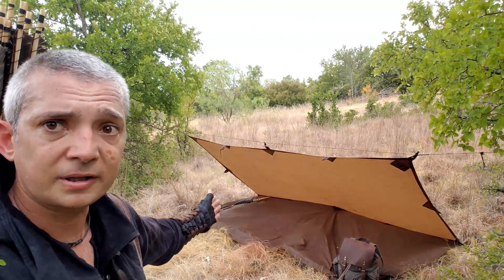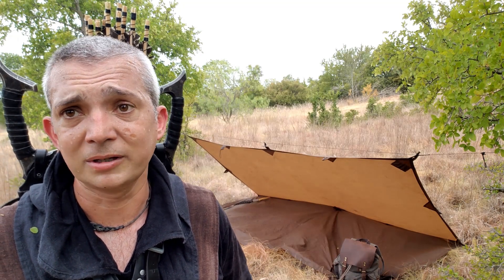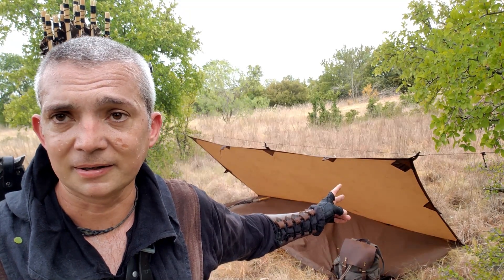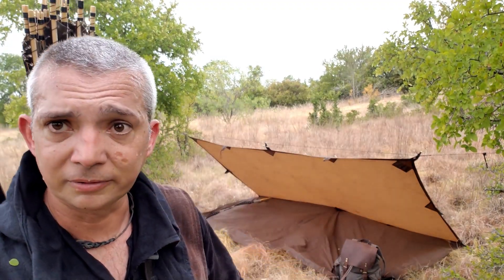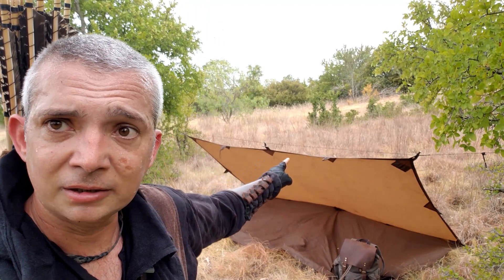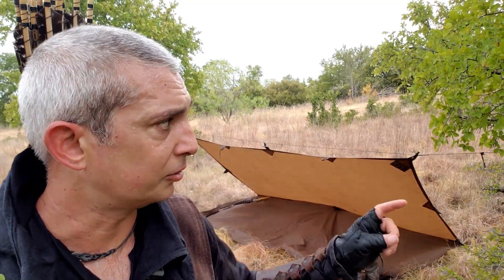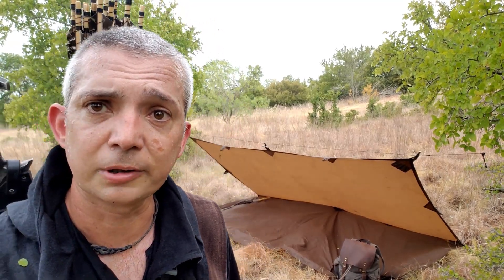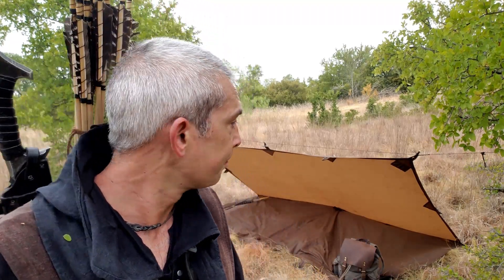Camp set up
This is my shelter set up for camping with only what's in my kit.